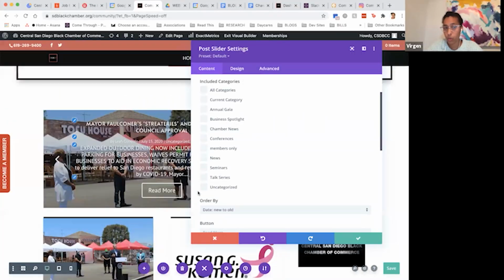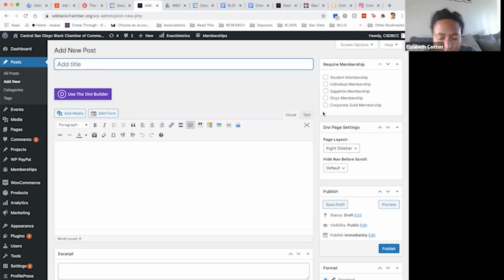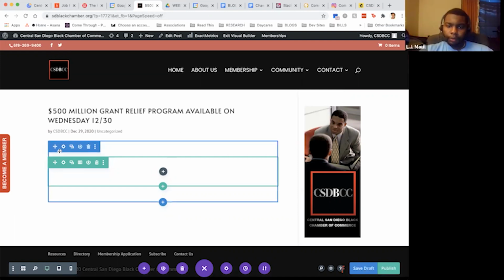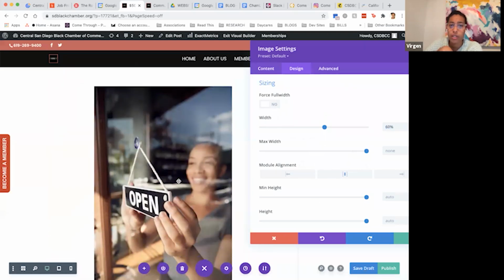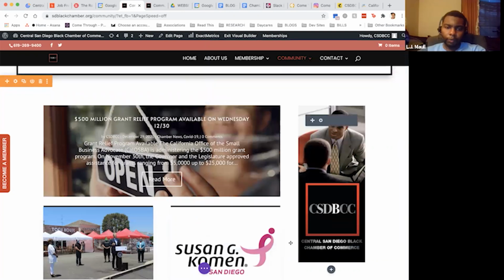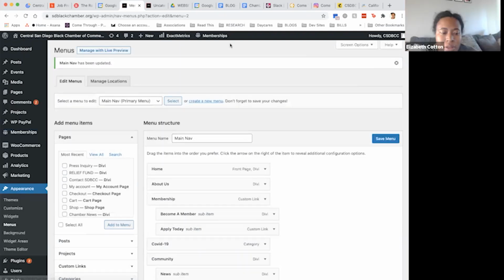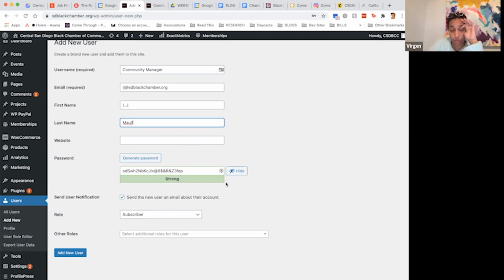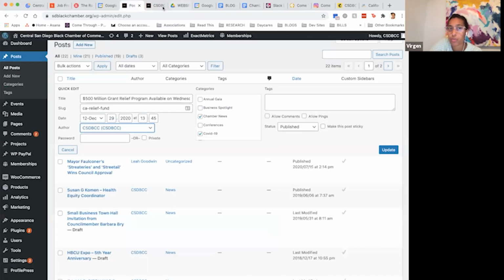Mastering WordPress for Chambers and Nonprofits: A Step-by-Step Publishing Guide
Learn how to effectively publish, organize, and manage your blog content using WordPress and the Divi Builder in this hands-on training session. Led by Virgin, this comprehensive walkthrough teaches chamber staff and content teams how to post articles, set categories, assign authors, upload featured images, and manage roles—all with ease.

This tutorial is perfect for nonprofits, chambers of commerce, and community-based organizations looking to streamline their digital communications and drive more traffic to their websites. Understand the impact of categorization, post layout, image sizing, and SEO-friendly practices while also learning how to assign contributor roles and organize menus for a cleaner user experience.